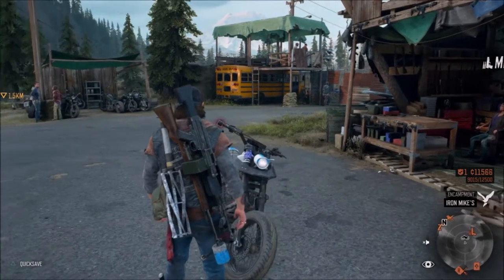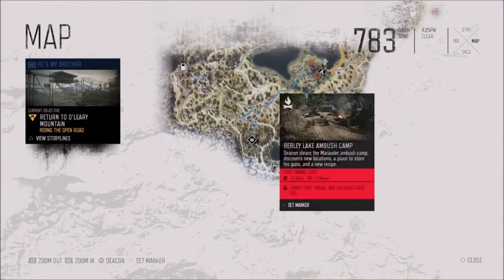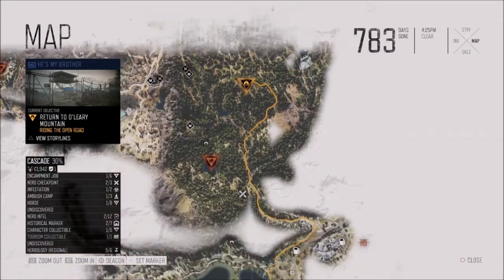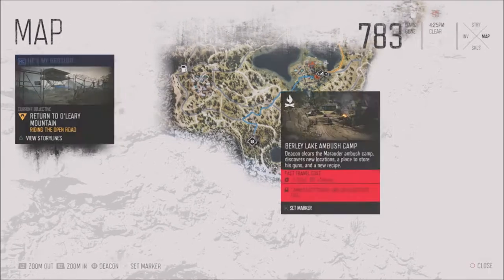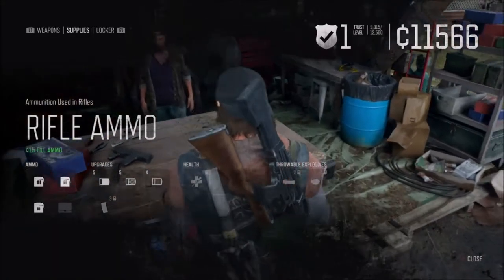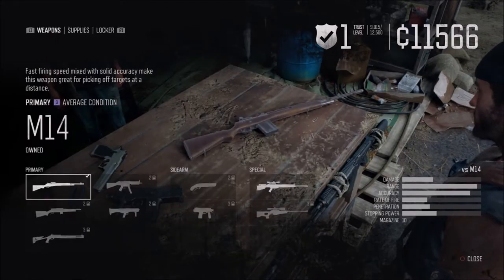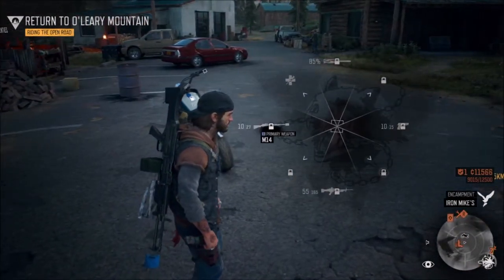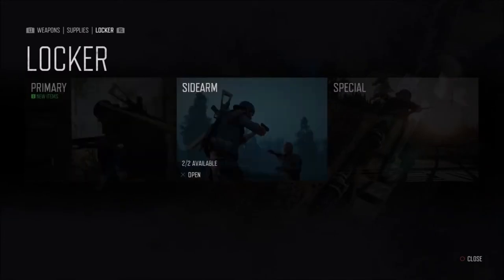Days Gone - Best Way To Beat Ambush Camps & Ripper Camps (Days Gone - Kill Ripper/Ambush Camps)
In Days Gone, This is the best way to beat the Ambush Camps & Ripper Camps
1. Buy suppressors from the Merchant
2. Have decent guns
3. Stay out of sight
4. Always go for the headshots